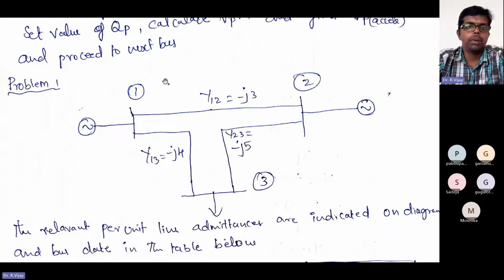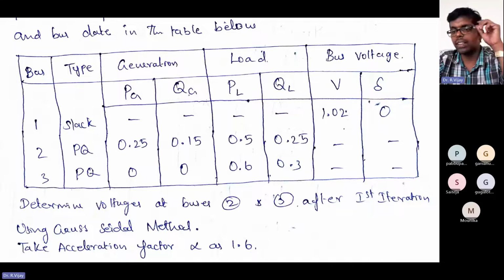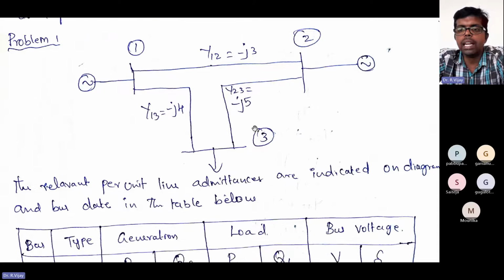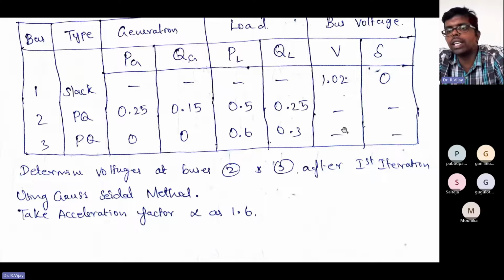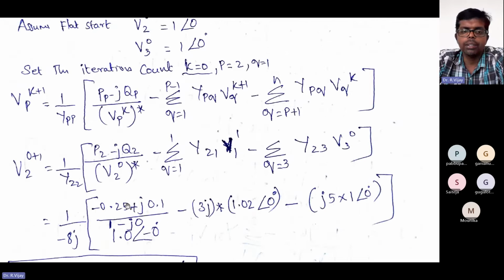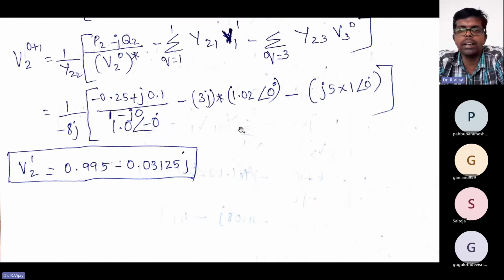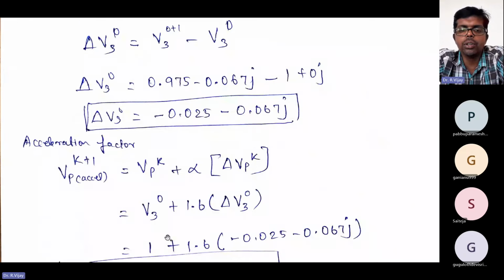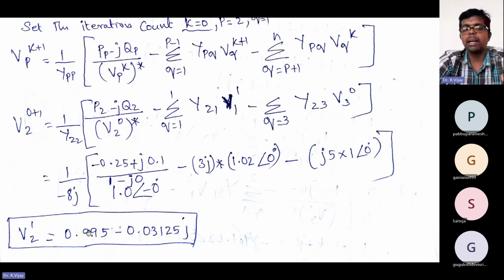Solved Problem 1 – Gauss-Seidel Load Flow Algorithm | Step-by-Step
• Introduction to Gauss–Seidel Load Flow Algorithm
• Understanding Power Flow Analysis in Power Systems
• Explanation of Slack, PQ, and PV Bus Types
• Interpretation of Bus Data (Generation & Load Values)
• Per-unit System and Admittance Representation (Y-bus concept)
• Formation of Bus Admittance Matrix (Ybus)
• Step-by-step Gauss–Seidel Iteration Procedure
• Initial Assumptions for Voltage Magnitude and Angle
• Calculation of Bus Voltages for PQ Buses
• Handling Reactive Power (Q) in Load Flow
• Role of Acceleration Factor (α = 1.6)
• First Iteration Calculations Explained Clearly
• Convergence Criteria in Load Flow Studies
• Numerical Example: Bus 2 Voltage Calculation
• Numerical Example: Bus 3 Voltage Calculation
• Understanding Complex Power (P + jQ)
• Importance of Transmission Line Admittance (-j3, -j4, -j5)
• Practical Insights for Power System Engineers
• Common Mistakes in Gauss–Seidel Method
• Comparison with Newton-Raphson Method
• Applications in Smart Grid & Power System Planning
• Tips to Solve University Exam Problems Faster

The relevant per-unit line admittances are indicated in the diagram, and bus data is in the table below.
Bus Type Generation Load Bus Voltage
             PG QG PL QL V δ
1  Slack ̶ ̶ ̶ ̶ 1.02 0°
2  PQ 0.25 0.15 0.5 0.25  ̶  ̶
3  PQ 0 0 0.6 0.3  ̶  ̶

Determine the voltages at buses 2 and 3 after the first iteration using the Gauss-Seidel method. Take the acceleration factor as 1.6.